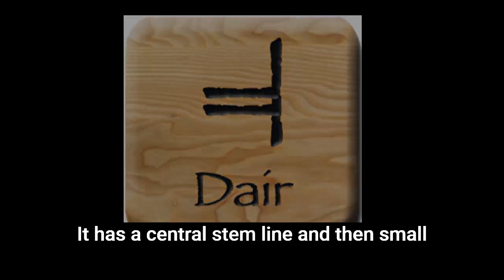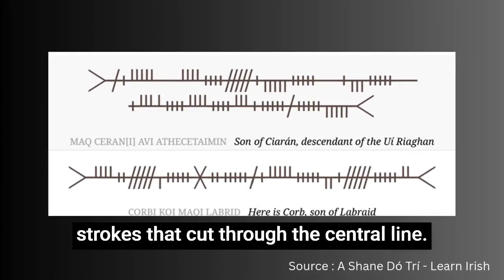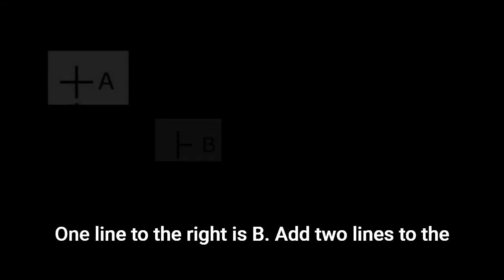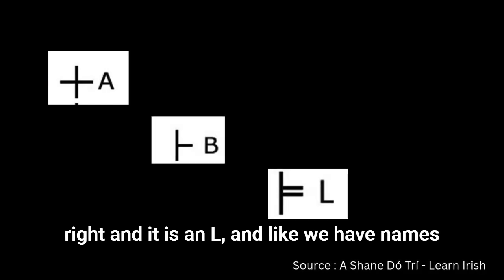A Tree Alphabet called Ogham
There is an ancient script called Ogham, which was a writing system used by early medieval Celtic people. In this script, every letter was named after a tree or plant.

The birch stood for B. The Oak for D. The Willow for S and so on. Discover more about this fascinating Irish alphabet called Ogham in this episode of Tree Talk.

Tree Talk is a channel that delves into the history, mythology, and cultural symbolism of trees and plants.